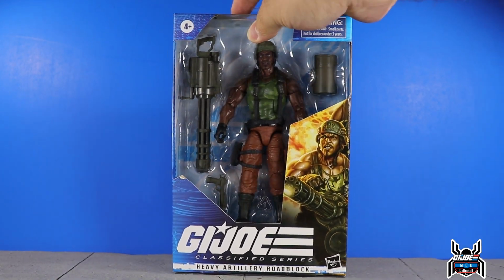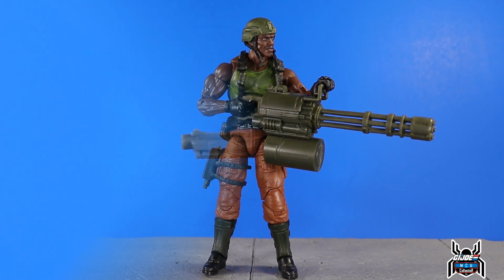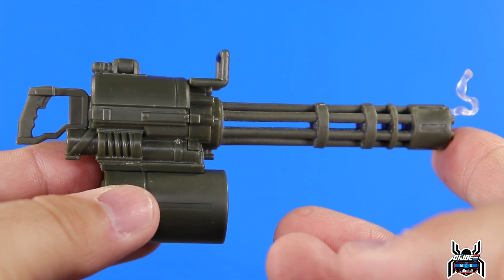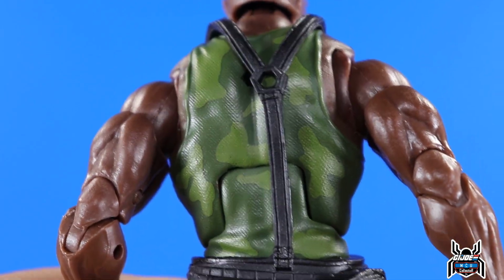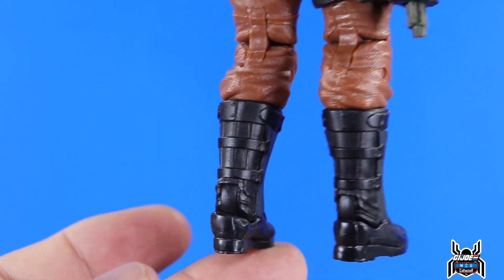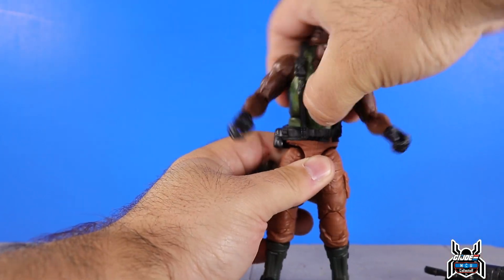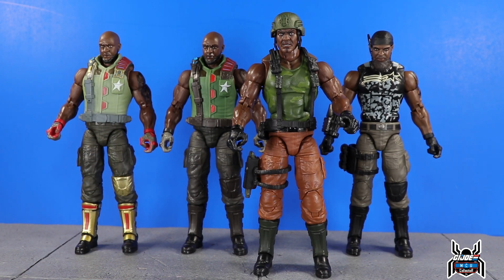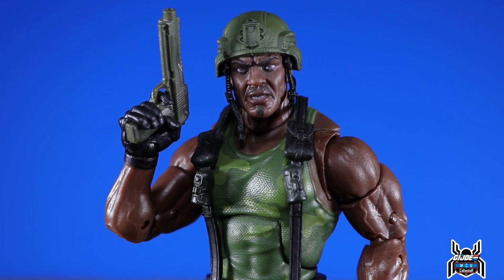GI Joe Classified Series 28 HEAVY ARTILLERY ROADBLOCK V3 Classic Amazon Exclusive Figure Review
Hasbro G.I. Joe Classified Series
Amazon Exclusive
28 HEAVY ARTILLERY ROADBLOCK